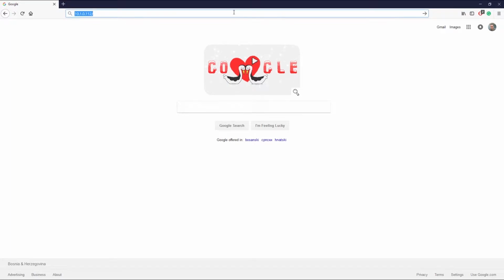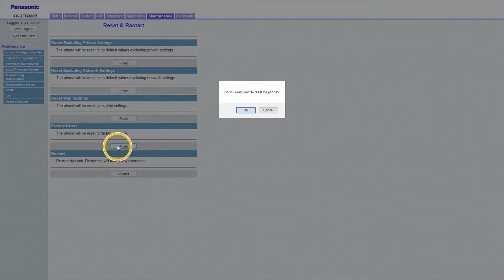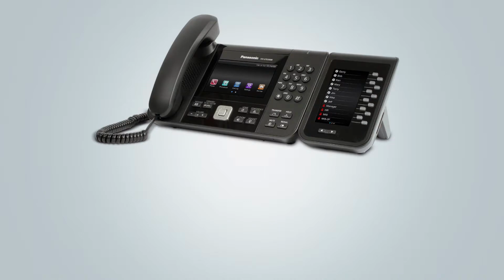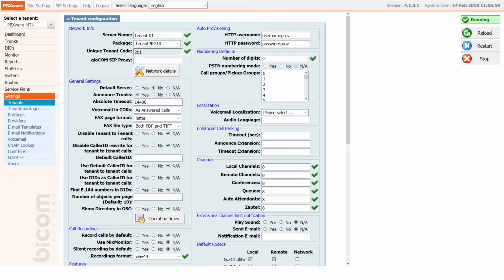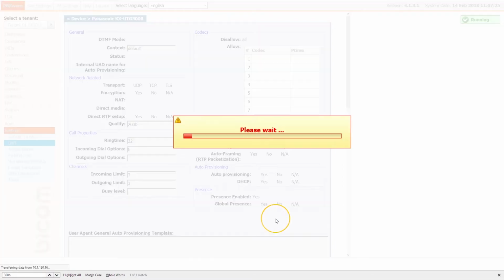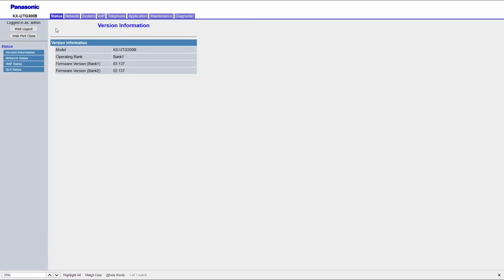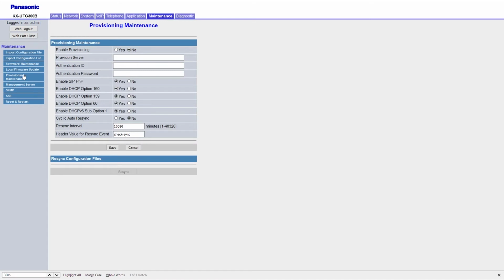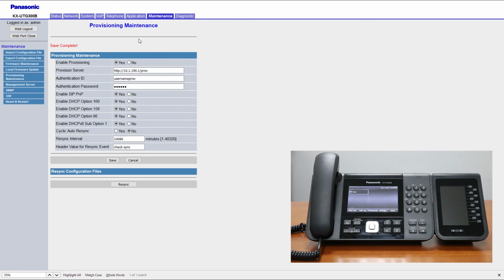Auto Provisioning Panasonic - PBXware 4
Video tutorial explaining Auto Provisioning setup for Pansonic Phone on PBXware 4.